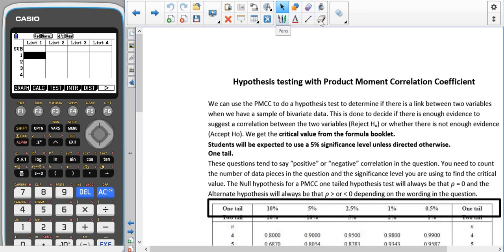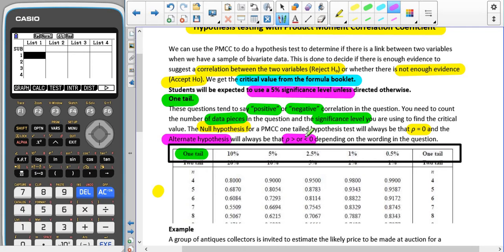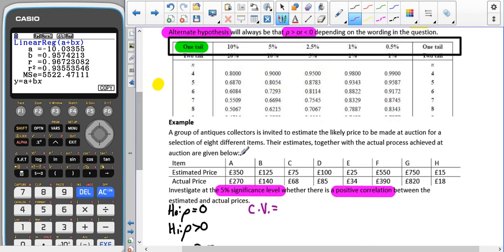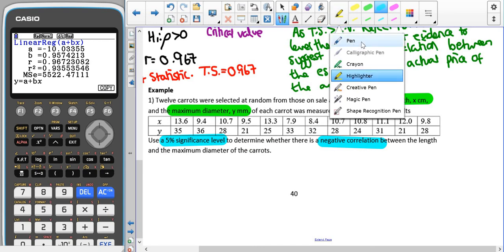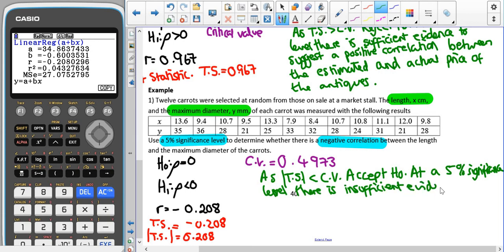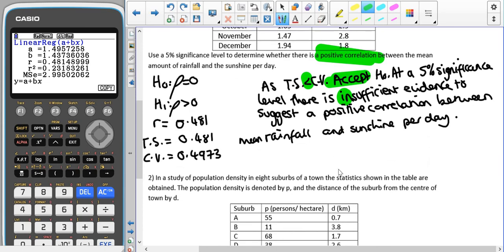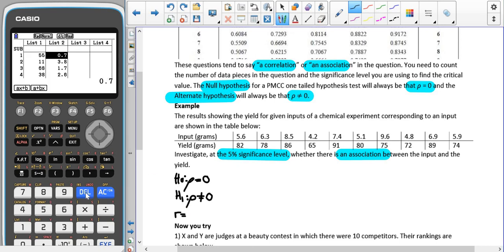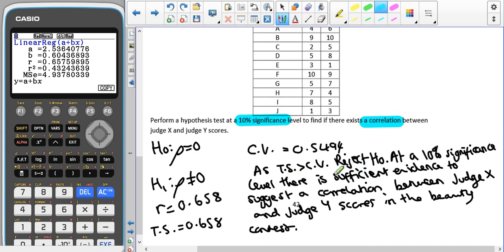A level Statistics - PMCC and SRCC Hypothesis testing with PMCC